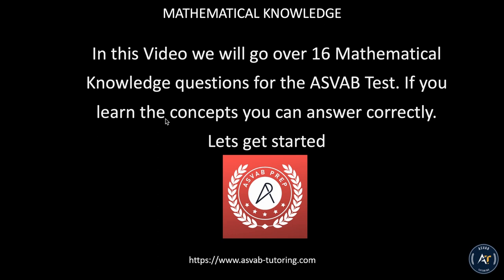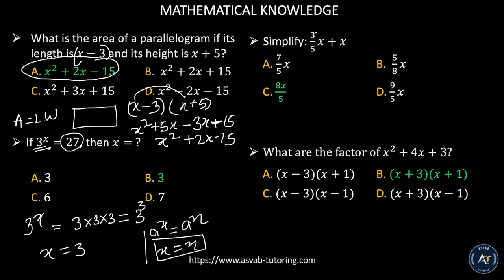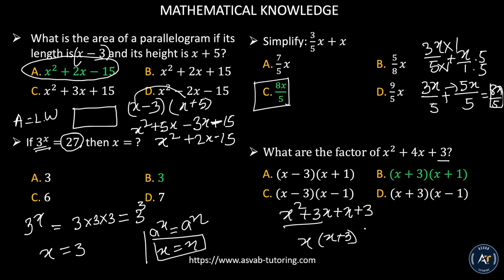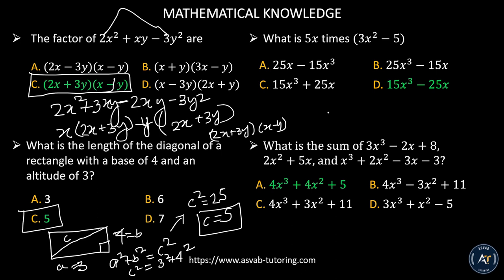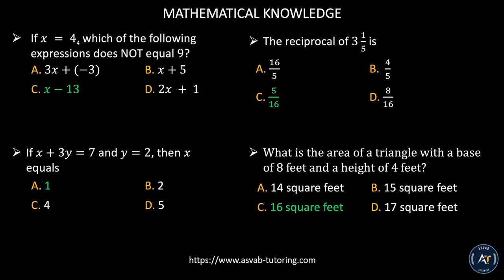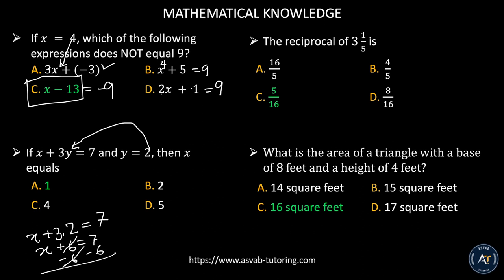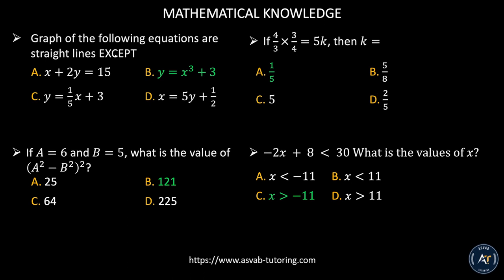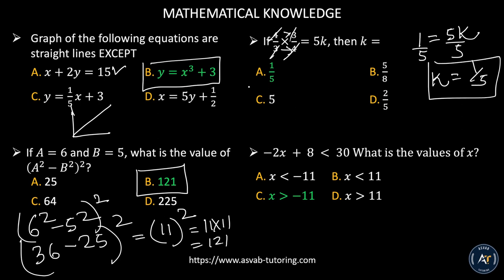Asvab Math Knowledge Questions 2023 | Get Ahead With Picat Math Knowledge 2023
ASVAB Math knowledge question and explanation is good for PiCat,  AFQT, full ASVAB, or Cat IV.  Learn those questions to pass the ASVAB.

ASVAB Math Knowledge Questions 2023 | Picat Math Knowledge 2023

.social media.